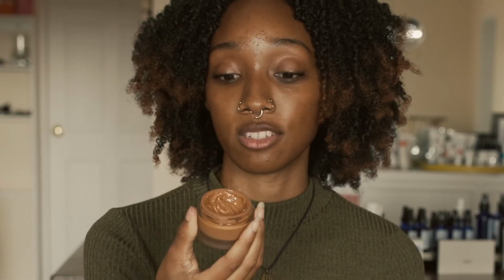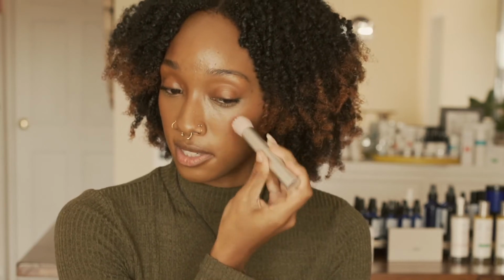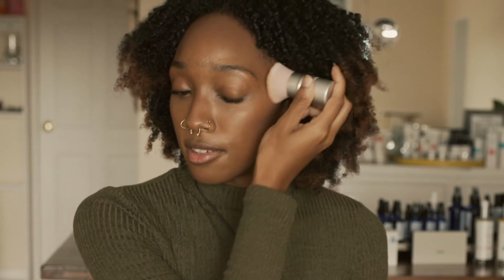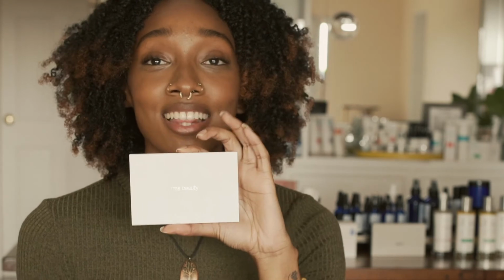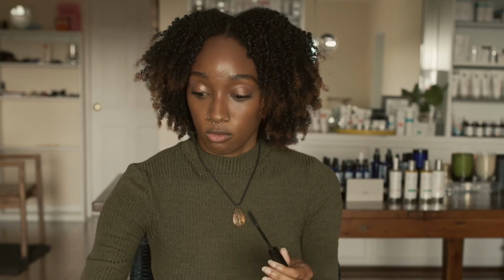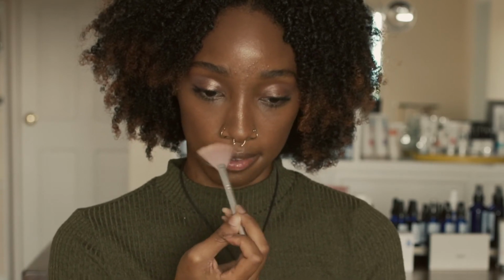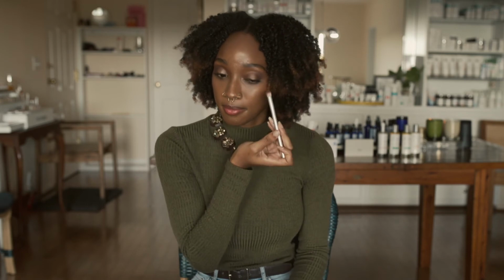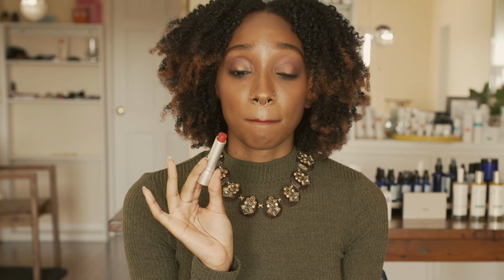Cassine Routine with Desiree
Professional Makeup artist, and all around magical Bermudian @mysticmagic.zodia shows us her Green Beauty Transition from Day to Night with @RMSbeauty. From lunch with her family, to evening drinks with her friends, Desiree is ready to celebrate the holidays looking absolutely flawless.

RMS Beauty Products Include:

Daytime Look:
RMS Beauty Oil
RMS Uncover-up Cream Foundation : Shade 66
RMS Uncoverup Concealer : Shade 55
RMS Un Powder : Translucent
RMS Eye Polish: Lucky
Green People : Black Eye liner
RMS Back to Brow : Medium
RMS Brow Brush
RMS Kiss of color lip tint
RMS Volumising Mascara
RMS Skin2Skin Blush Brush
RMS Skin2Skin Foundation Brush
RMS Eye Polish Brush
RMS Maderia Bronzer

Nighttime Look:
RMS Hidden Desire Eyeshadow, blush, luminiser  palette
RMS Volumising Mascara
RMS Living Glow Face & Body powder
RMS Red Lip Liner
RMS Wild with Desire lipstick in the color Rebound

Shot by @aaron.desilva